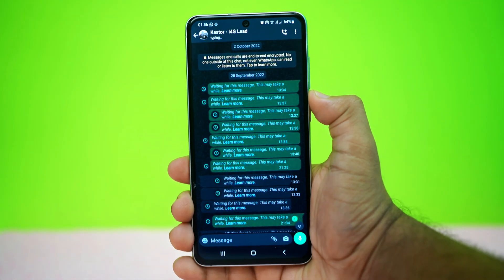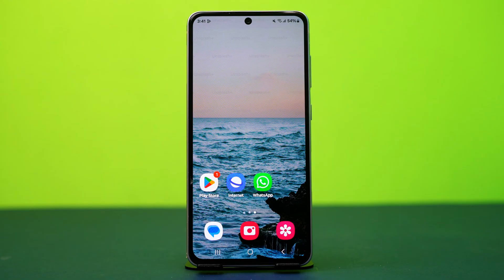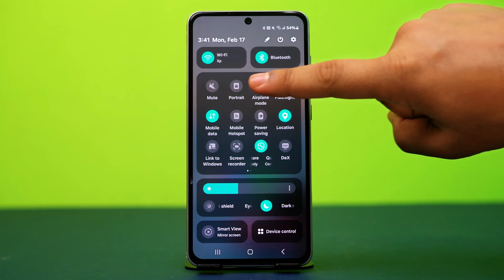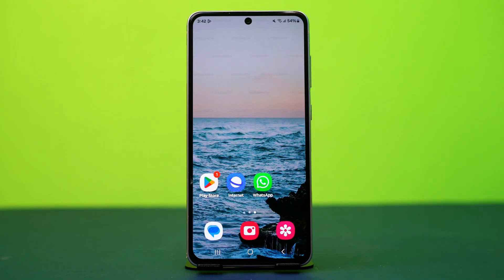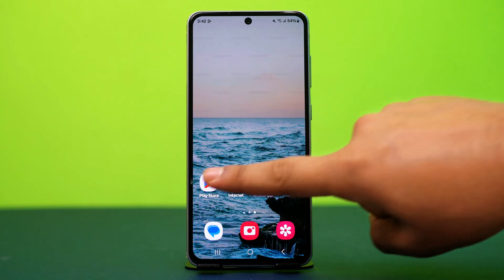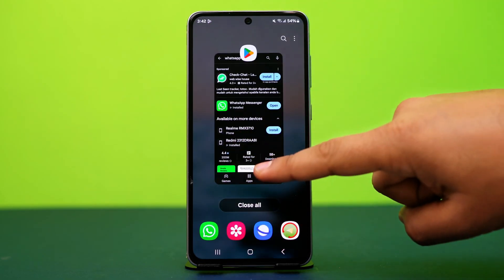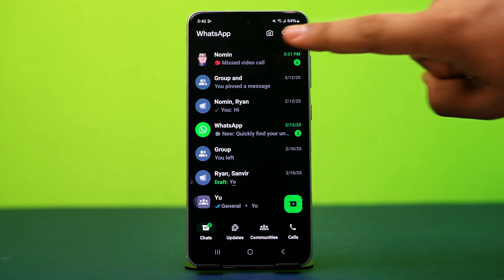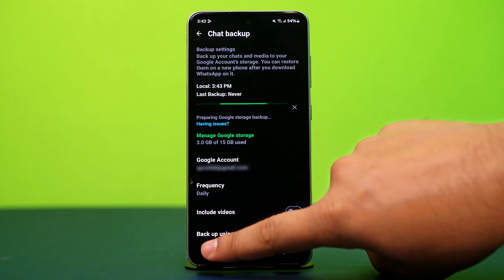How to Fix "Waiting for This Message. This May Take a While" Error in WhatsApp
Is your WhatsApp showing "Waiting for this message. This may take a while"? Well, whether you're facing this issue or looking for a fix, this video has got you covered! I've shown how to fix waiting for this message this may take a while issue in WhatsApp. By solving this problem, you will be able to fix WhatsApp chat not syncing and get your messages to load properly.

Whether you want to fix WhatsApp message not loading or solve the WhatsApp end-to-end encryption issue, this video will help. So, thanks a bunch for visiting here!

00:01- Video Intro
00:16- Solution 1: Ensure Both Devices Have Internet Connection
00:57- Solution 2: Update WhatsApp
01:14- Solution 3: Restart Both Devices
01:27- Solution 4: Refresh Encryption keys
01:44- Solution 5: Reinstall WhatsApp
02:02- Solution End